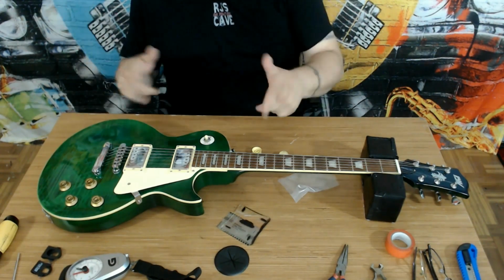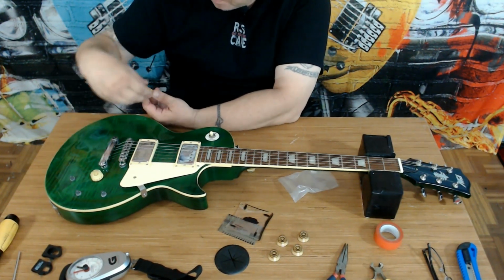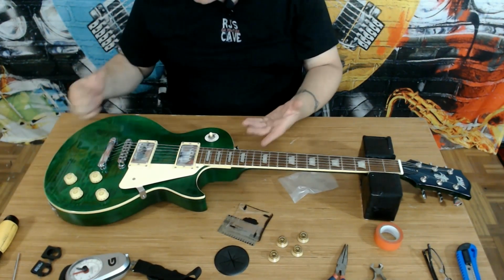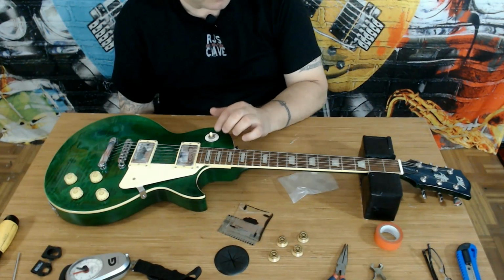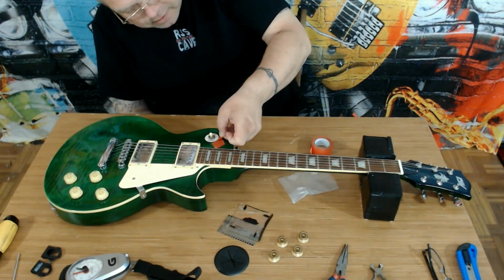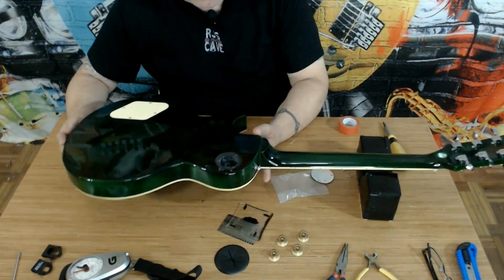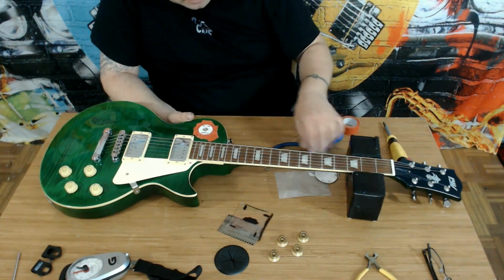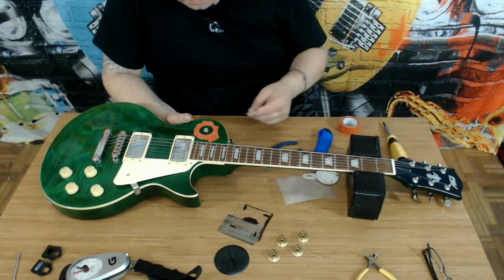THE RJS CAVE IYV LP GETS IT! UPGRADES AND UPDATES! AN IYV ILS-300 MAKEOVER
OR VISIT THE OFFICIAL RJ'S CAVE STORE FOR ALL THINGS RJ'S CAVE OR RJ RAVES:

RJ's Cave gets a small % of your Purchase price as a thank you for connecting you to phenyx pro.  this supports RJ's cave. Thank You

AND USING THIS CODE AT CHECKOUT:    --   "RJSCAVE" --  no quotes
Will save you at least 5% when you purchase anything from the phenyx pro website.